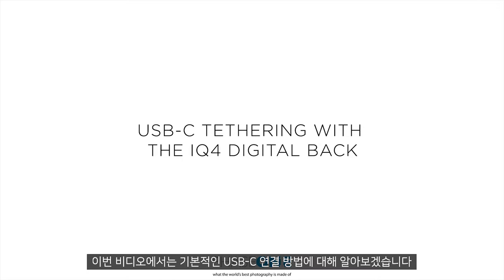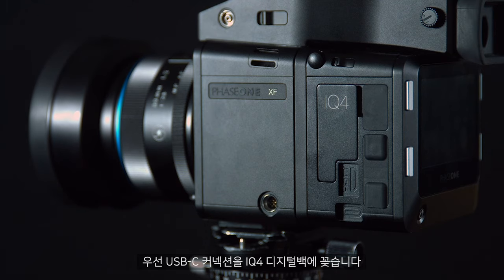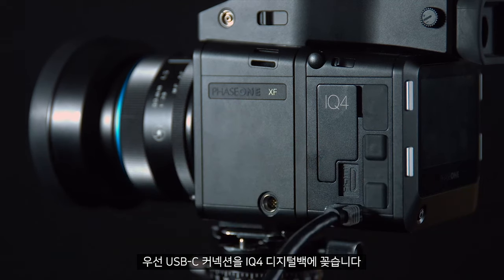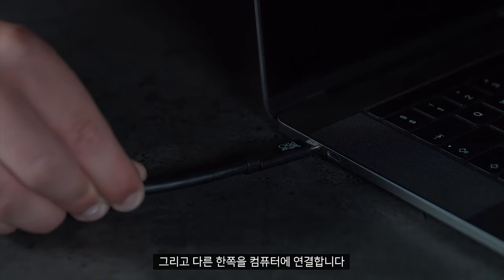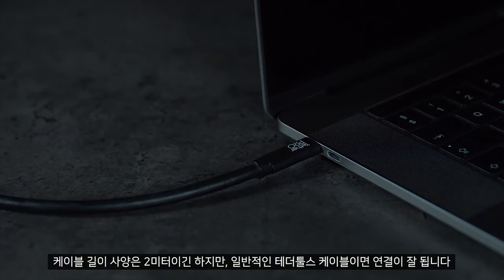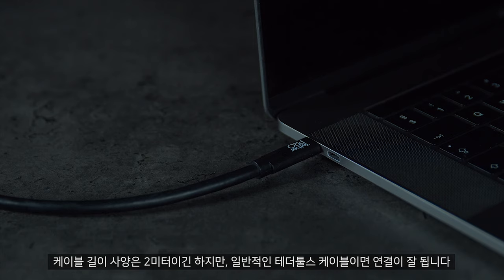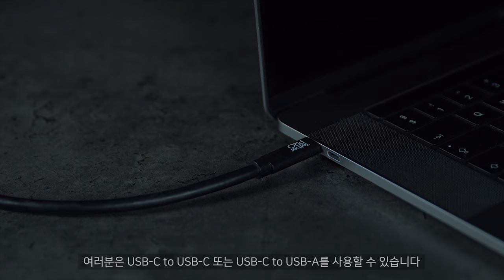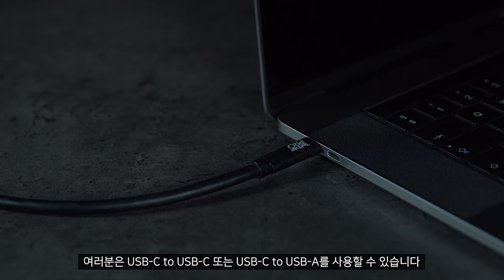[엠아이세븐 | 테크니컬 서포트] 페이즈원 IQ4 디지털백에서의 USB-C 테더링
이번 비디오에서는 IQ4 디지털백의 기본적인 USB-C 연결방법에 대해 알아보겠습니다.